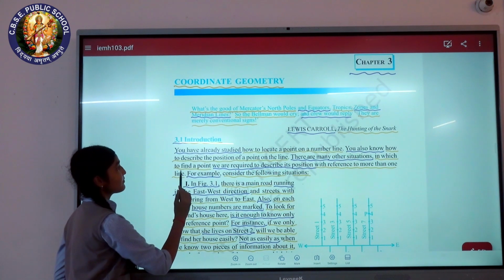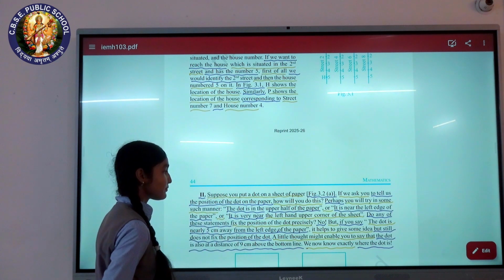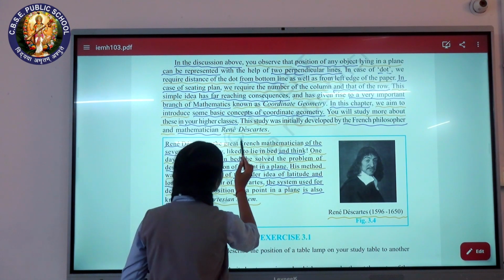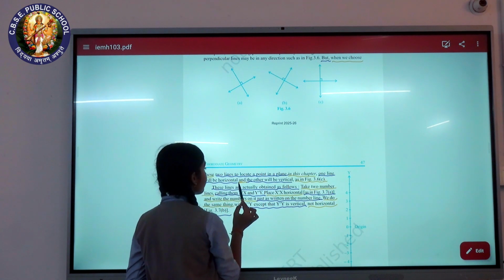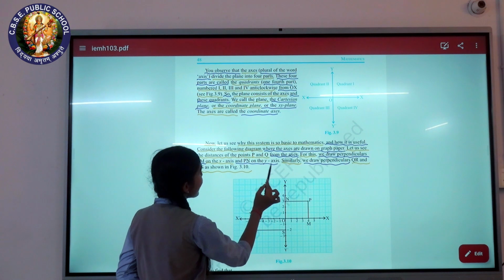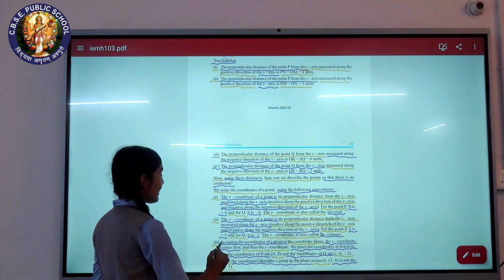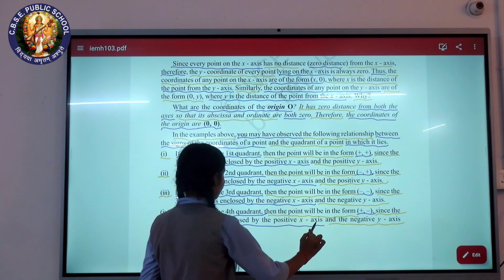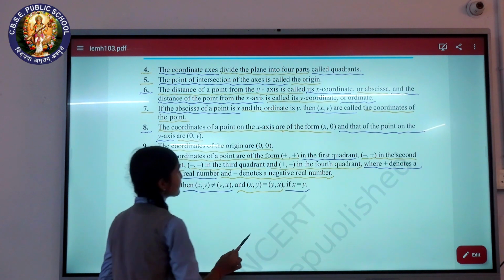Mathematics-Class9th-Chapter -3 ( Co-ordinate Geometry)C.B.S.E Public School Basdila Khas, Gopalganj